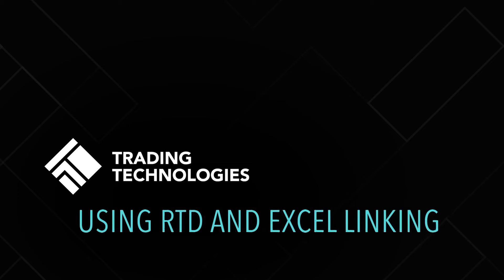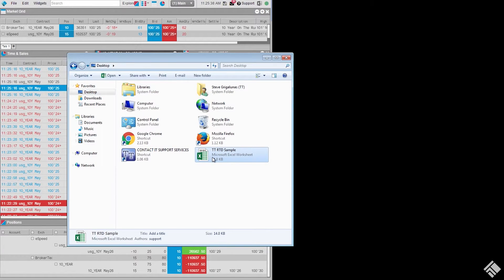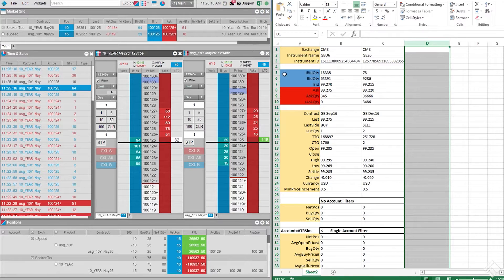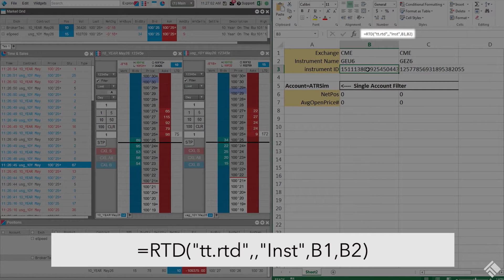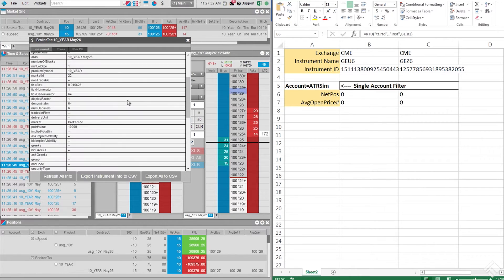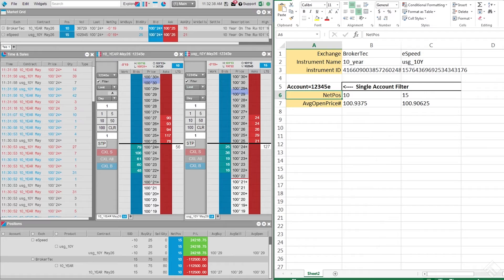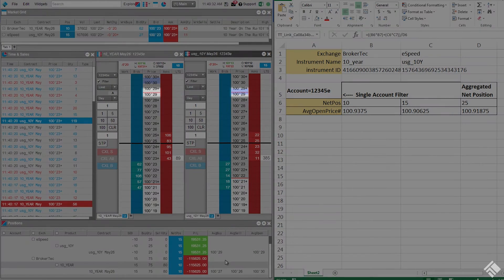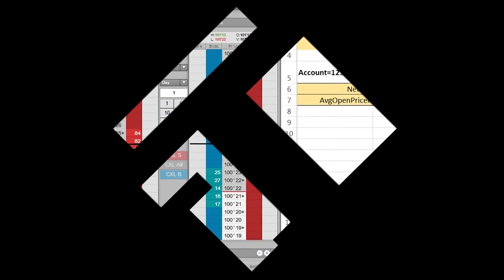Using RTD (RealTimeData) and Excel Linking on the TT® Futures Trading Platform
Use TT’s Microsoft Excel Add-In to pull market data into your spreadsheet and link values from your spreadsheet back into your trading interface to create visual indicators. In this video, we will build an RTD spreadsheet.